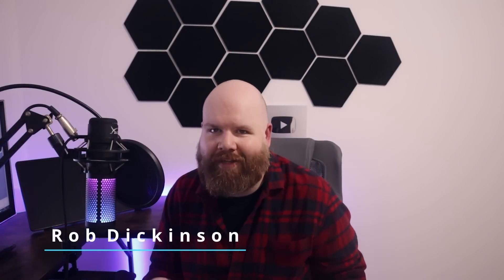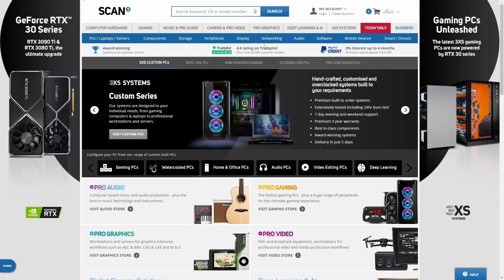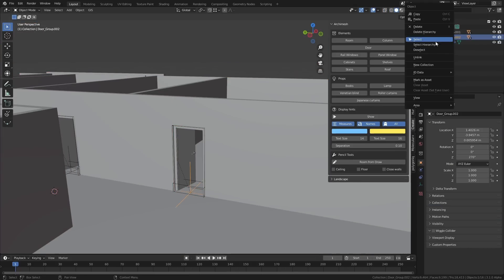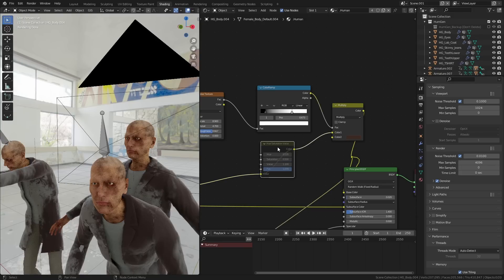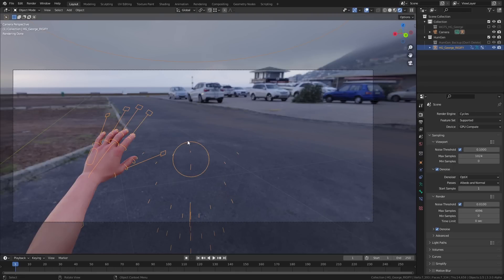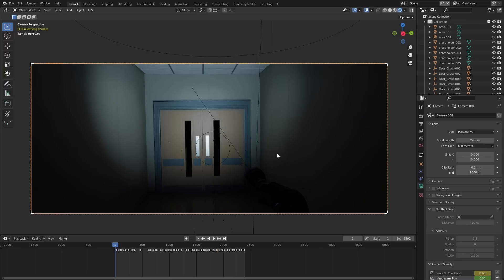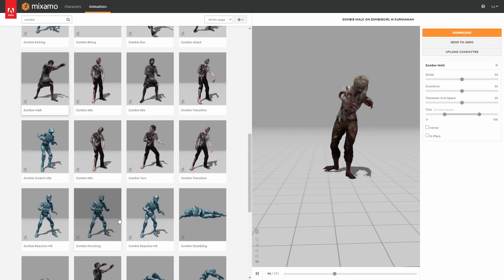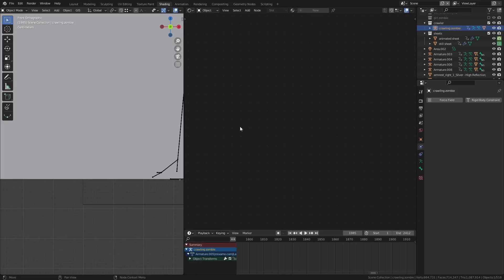How to Create a Zombie Apocalypse in Blender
How to make a zombie animation in Blender.

Here's all the assets I used from sketchfab.